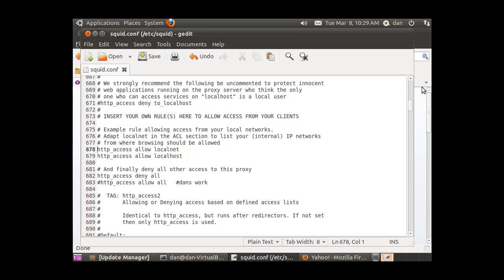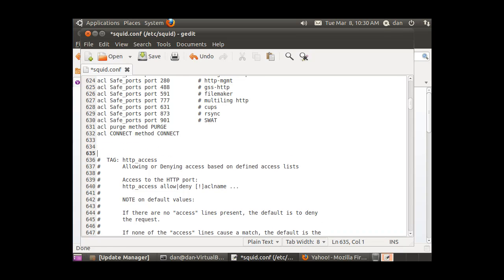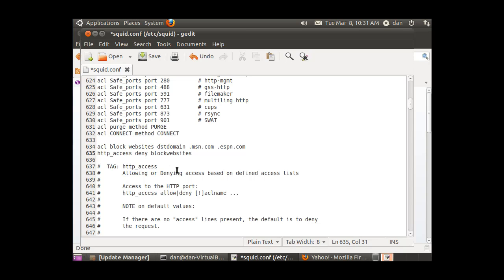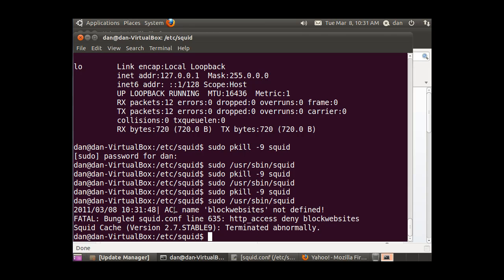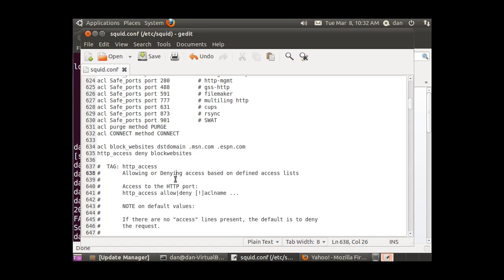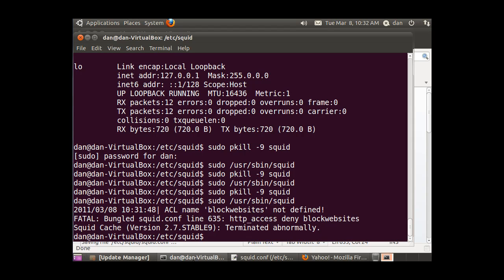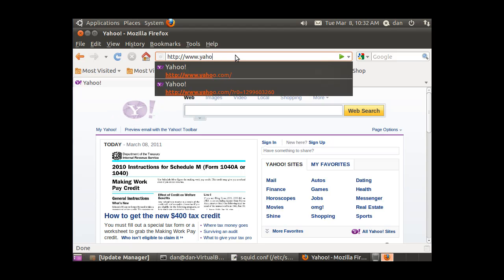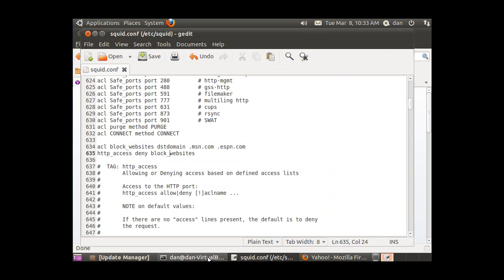Install & Configure Squid Proxy Server in Ubuntu - 3/3 Beginner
A beginners tutorial on configuring custom ACLs to block domains using Squid proxy server in Ubuntu - Part 1/3